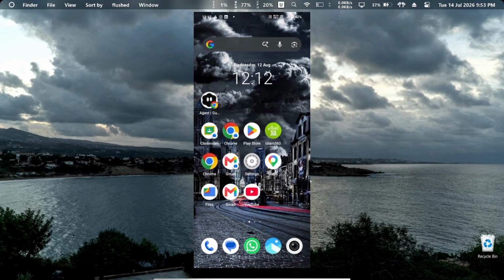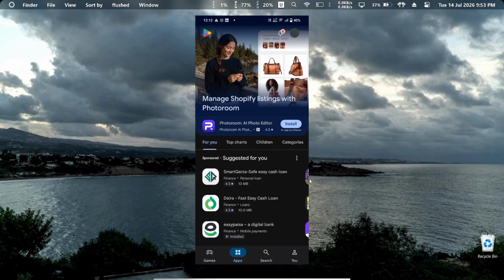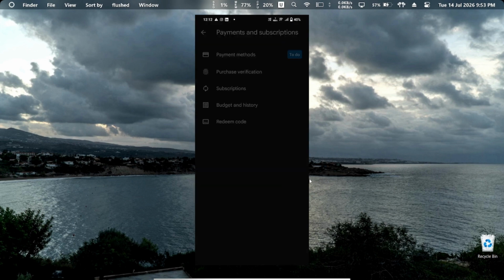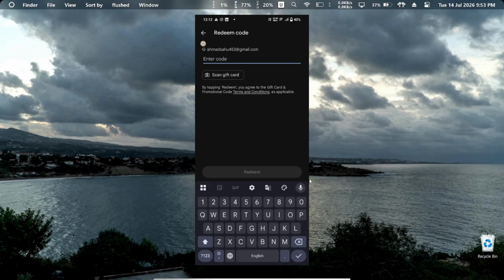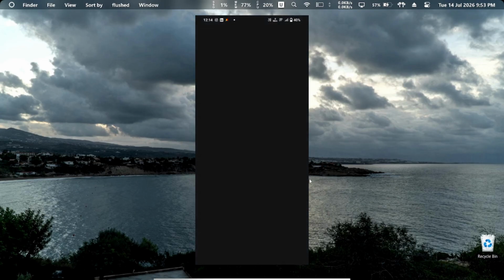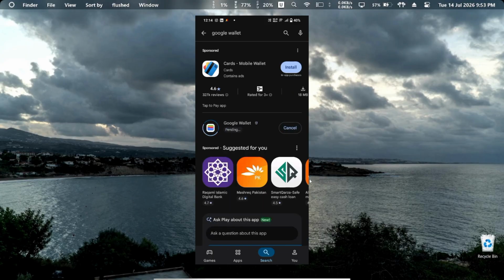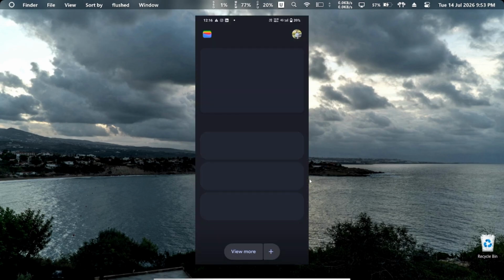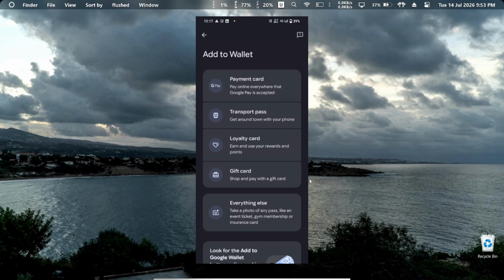How to Convert Google Play Balance Into Redeem Code (EASY 2026 Guide)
How to Transfer Google Play Balance Convert Play Credit Step-by-Step

Wondering if you can convert your leftover Google Play balance into a redeem code, gift card, or real cash? In this step-by-step tutorial, I break down exactly how Google Play balance works in 2026, what official options you have, and how to safely utilize your credits on PC, Android, or phone!

Many users search for ways to turn Play Store credits into Google Play redeem codes, Amazon gift cards, or UPI/PayPal cash. I will explain Google's official policies regarding balance transfers, show you legitimate workarounds to send in-game items or digital gifts to friends using your balance, and warn you about third-party conversion app scams that steal your money. Whether you are a beginner seeking a basic understanding or a gamer looking to spend accumulated opinion rewards, we have something for you!

- How to manage digital wallet balances on Android devices free
- Step-by-step mobile payment tutorial for navigating Play Store policies
- How to utilize Google Play Points and reward redemption programs
- Quick security tips to spot fraudulent third-party balance conversion tools
- Best ways to spend Play Store credits on subscriptions and in-app content